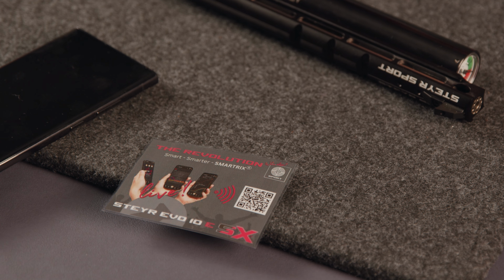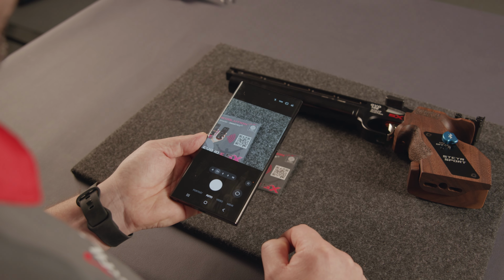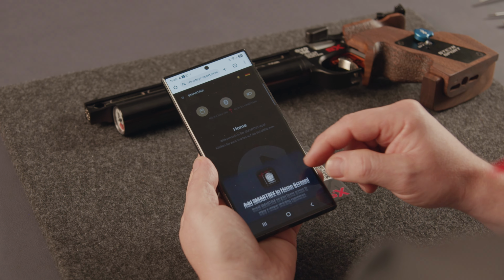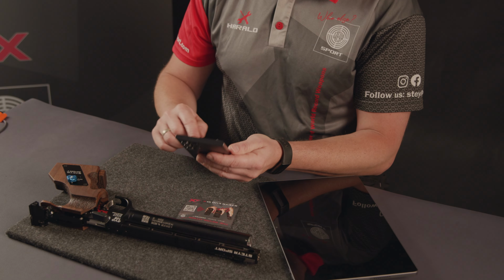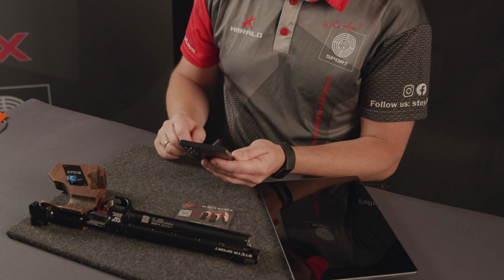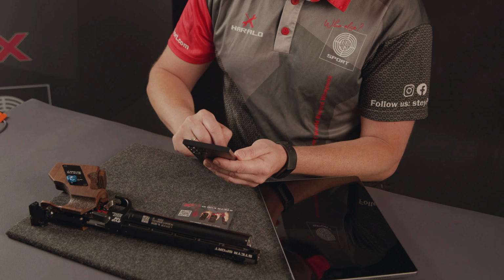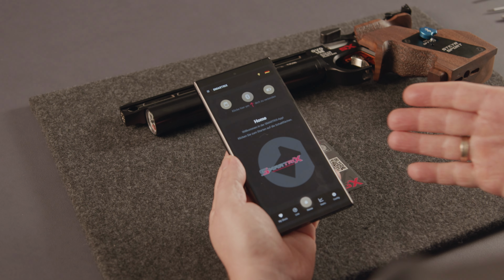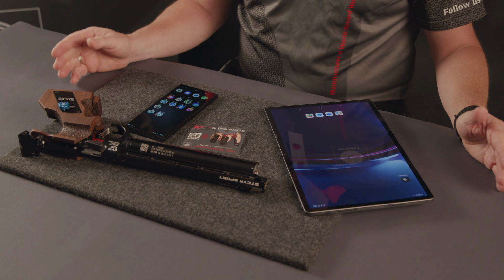STEYR evo 10 E SX App Installation